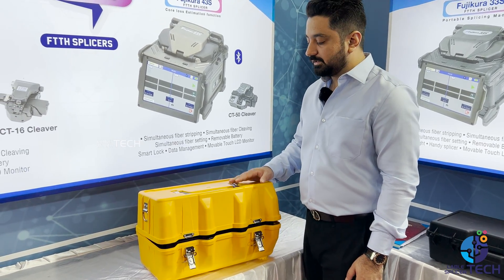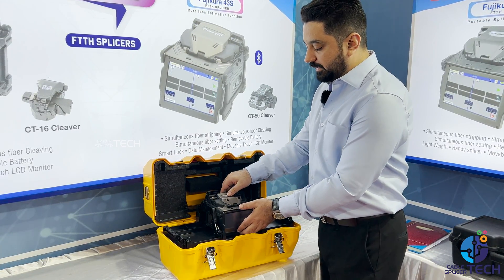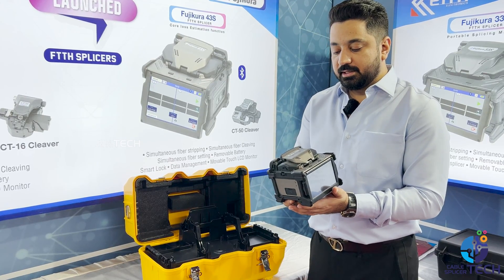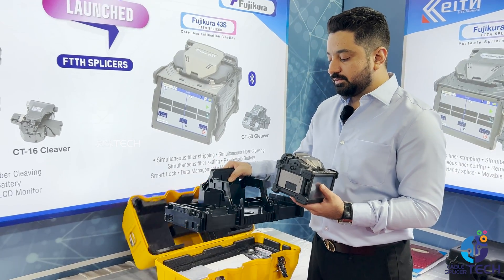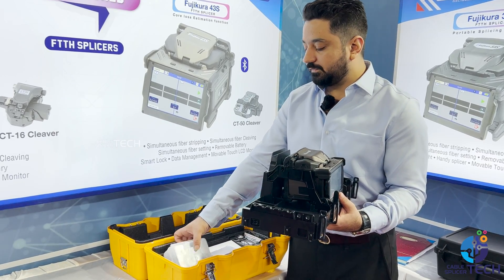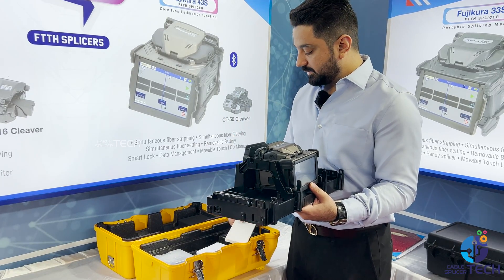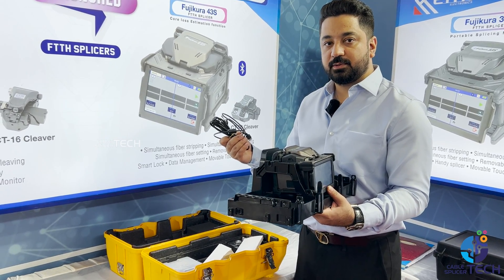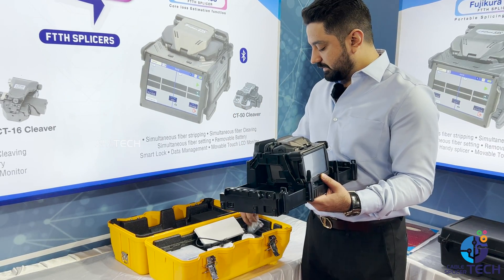New Launched - Fujikura 43S - Unboxing & Specifications - Keith Electronics Pvt. Ltd